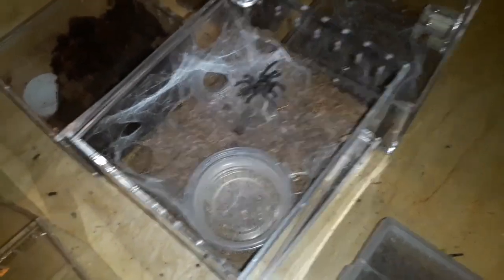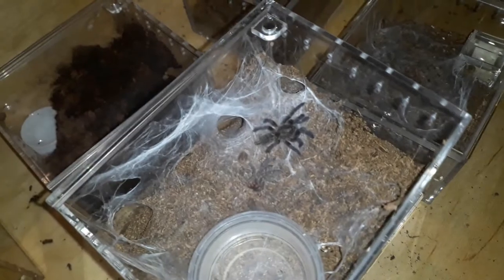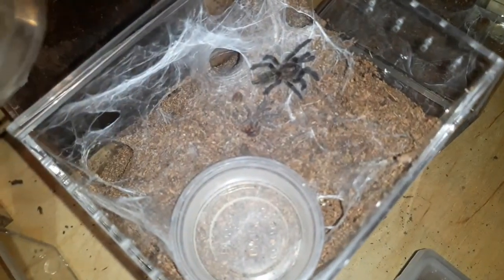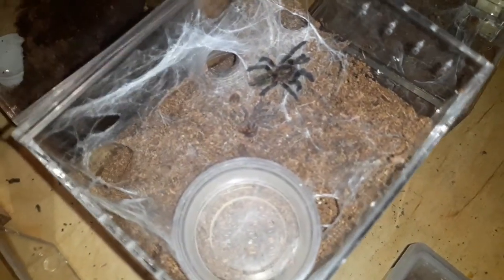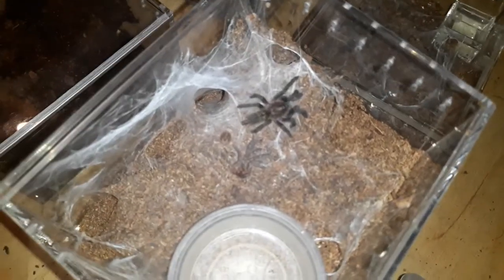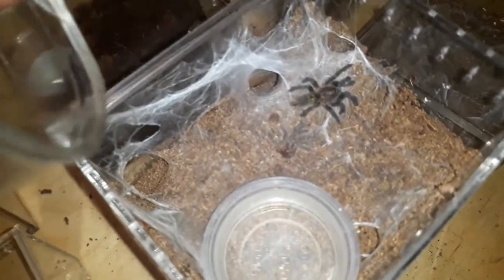BONUS rear horned baboon feeding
homebound